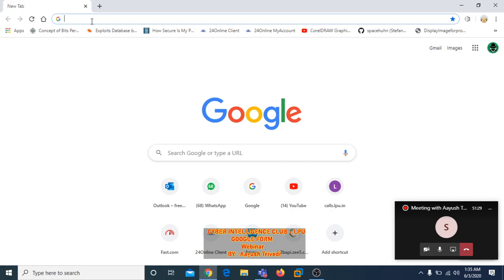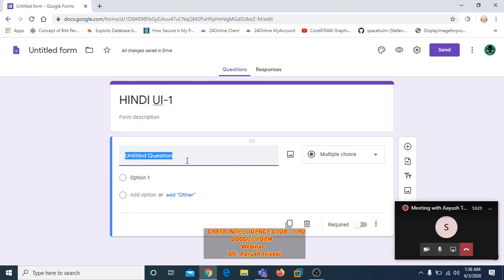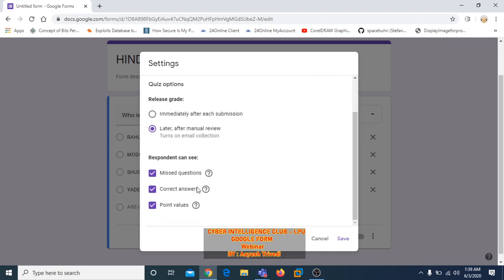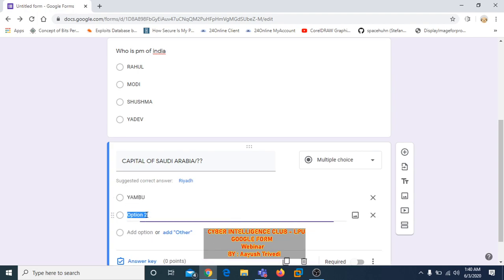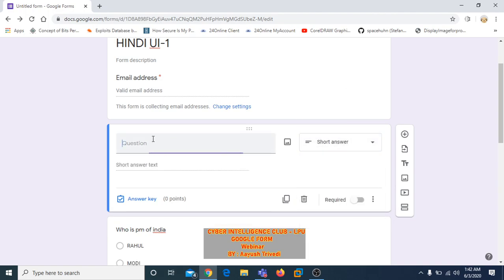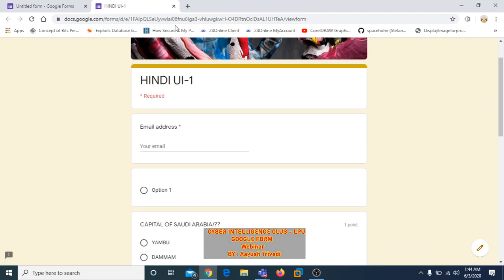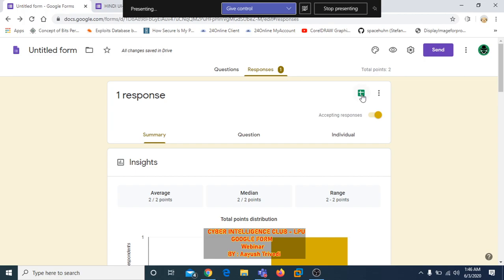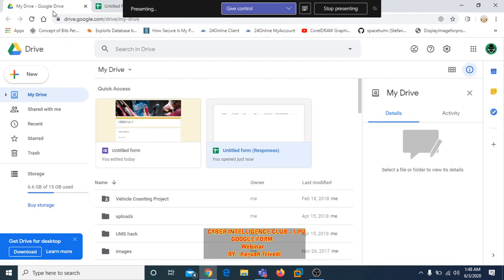Creating google forms for conducting QUIZ.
During this pandemic of COVID-19, we have moved to online platforms so this is a simple demonstration of creating google form for taking quiz.